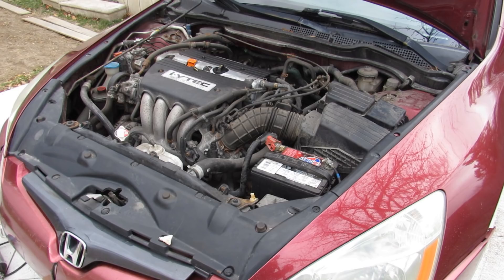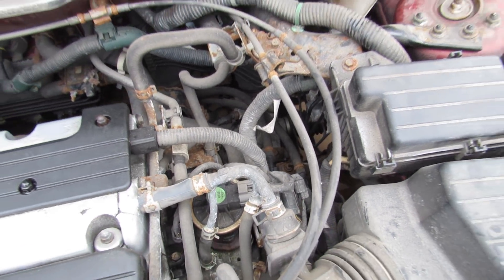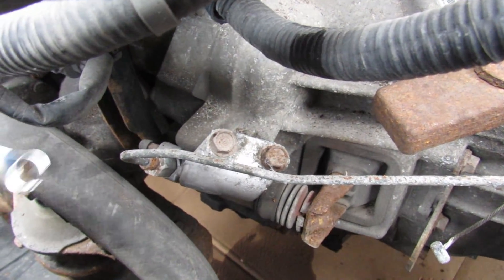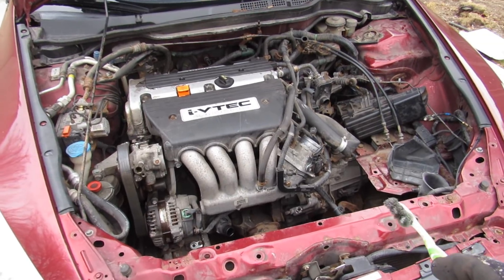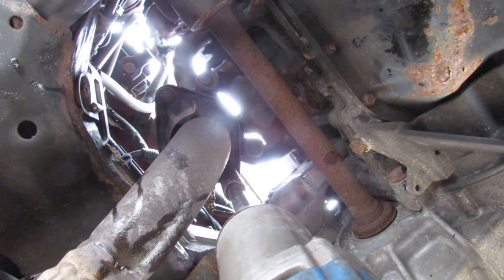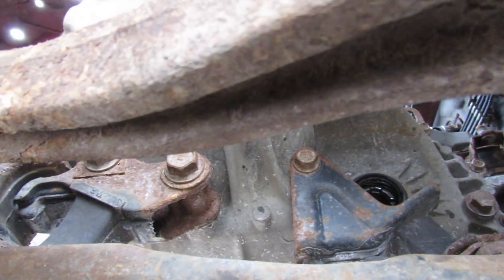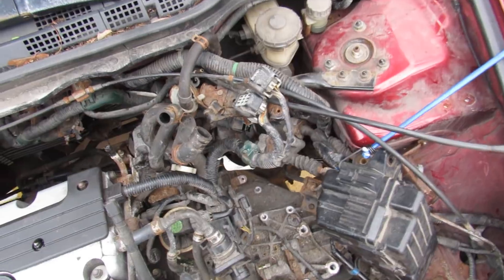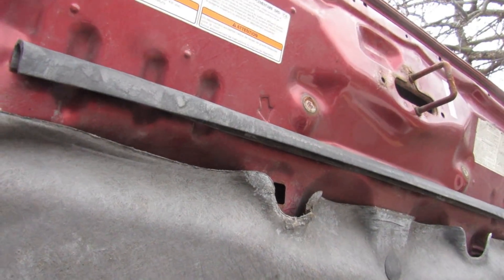How to Remove an Engine | Honda K-series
Here's how to remove an engine and transmission from a Honda Accord with the K24 4 cylinder engine.

Removing the engine or transmission is most easily accomplished by removing it as an assembly and then separating them outside the vehicle. This must be done if rebuilding the engine or transmission, or swapping them for an upgrade.

To remove the assembly the following items should be removed: shift cables, coolant and vacuum hoses, battery & tray, air box, wires connecting to the body, exhaust, axles, radiator and engine mounts. Once its clearly disconnected, the engine/transmission assembly can be lifted out the top of the vehicle with an engine crane / hoist.

Engine and transmission can be done with common hand tools that can be purchased here:
Impact Wrench:

Engine hoist

This car in this video is a 2003 Honda Accord with a 4 cylinder engine and manual transmission. Removal procedure should be similar for the Acura TSX and RSX, Honda CR-V, Civic, Element and Accord from the mid to late 2000's.